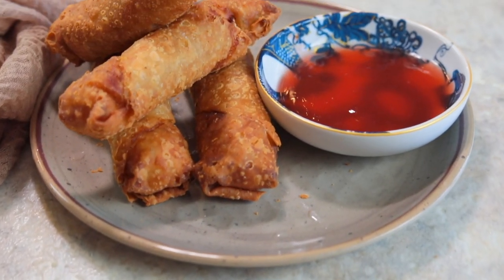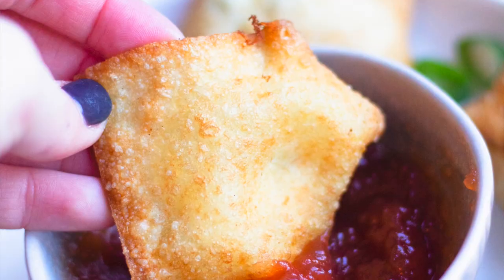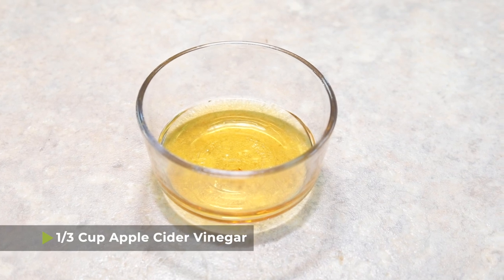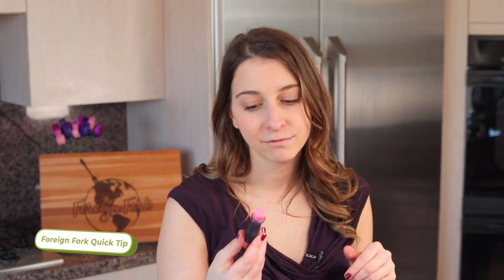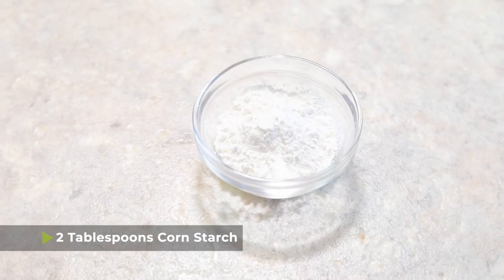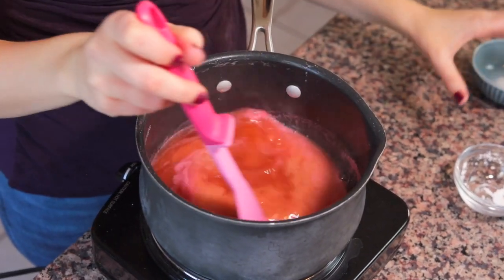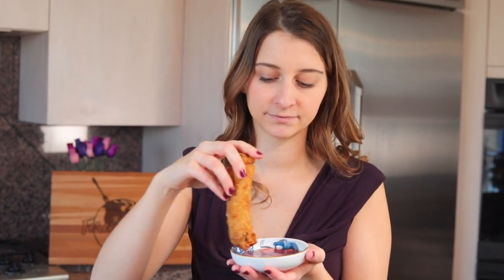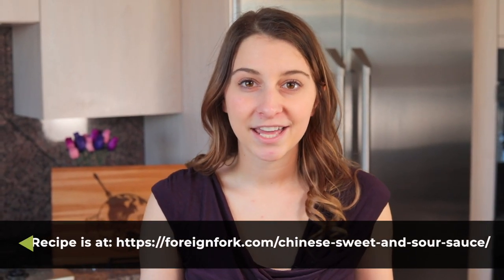How to Make Sweet and Sour Sauce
If you've ever wanted to learn how to make sweet and sour sauce, this is the video for you! This recipe doesn't use ketchup, and is flavored instead with pineapple juice! This easy sauce recipe comes together in just 5 minutes and is delicious with Egg Rolls, Crab Rangoons, and more!

0:00 - Introduction
0:37 - Why Make this Sweet and Sour Sauce Recipe
0:45 - How to Make Sweet and Sour Sauce (Gathering the Ingredients)
1:28 - Cooking the Sweet and Sour Sauce
2:38 - Taste Test